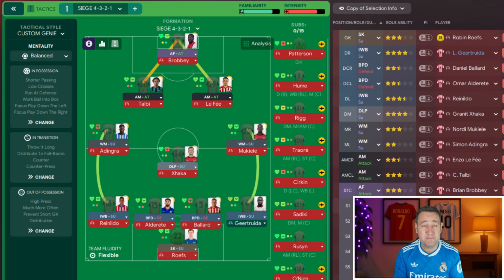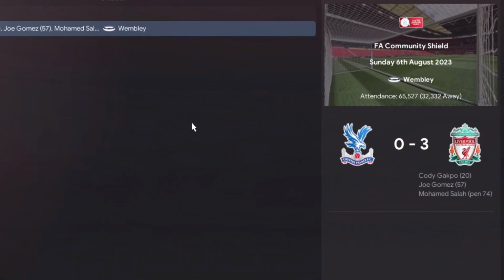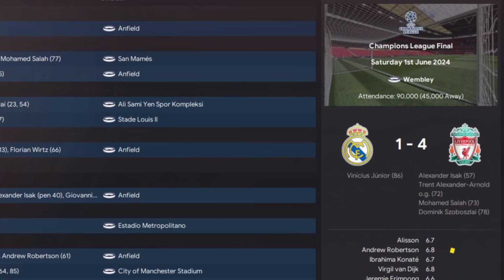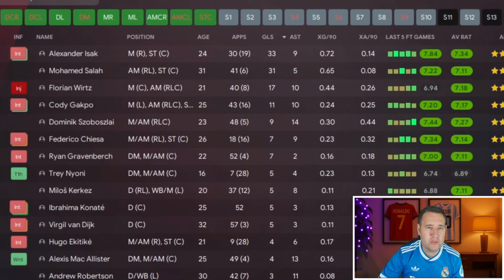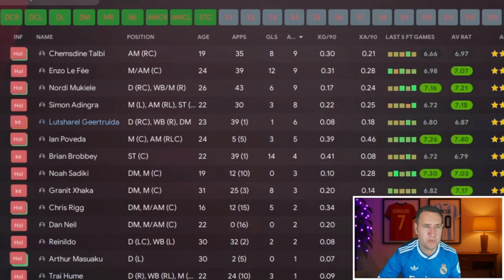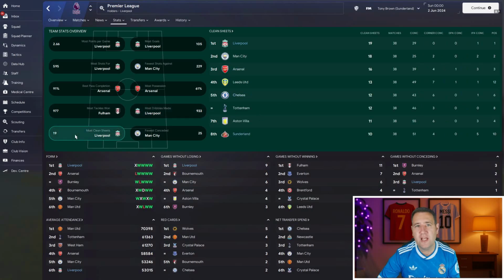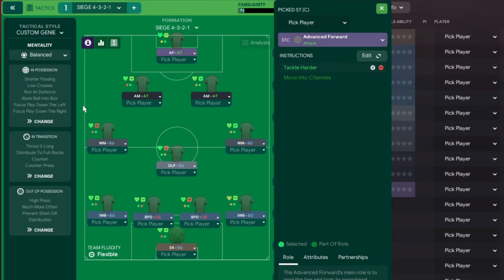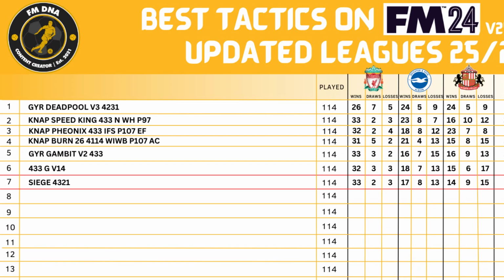The Best Tactics on FM24 - SIEGE 4321 - Updated Leagues 25/26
- The Best Tactics on FM24 -

Tactic Tested - Siege 4321
Creator - Shaun

Source link - Email from Shaun

Tested With...

Liverpool season preview 1st
Brighton season preview 10th
Sunderland season preview 20th

Then we add up all the points and put them in our fun tactic-testing league table... It's all about the FUN.

Save money on FM26 - Comes with the Beta
Use Code FM DNA

MineJerseys